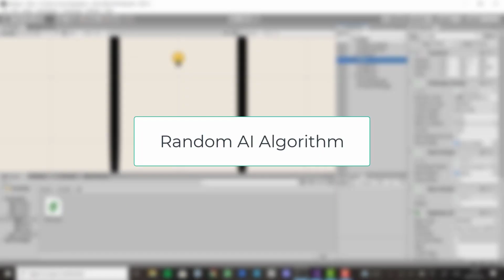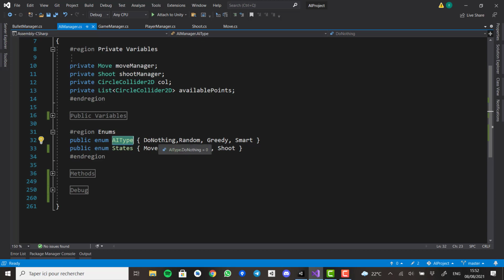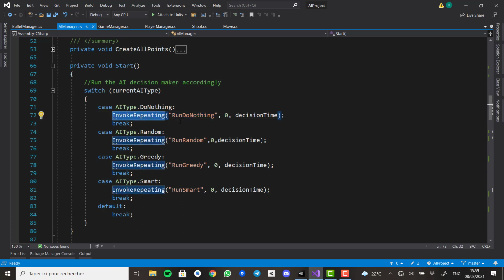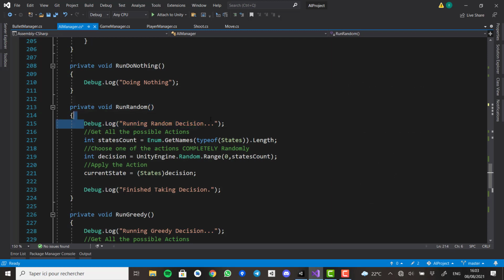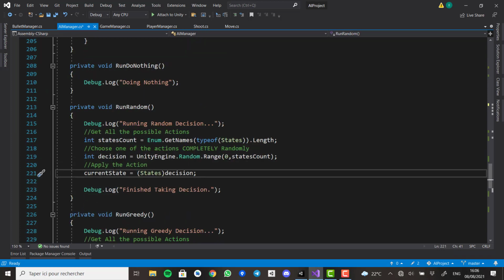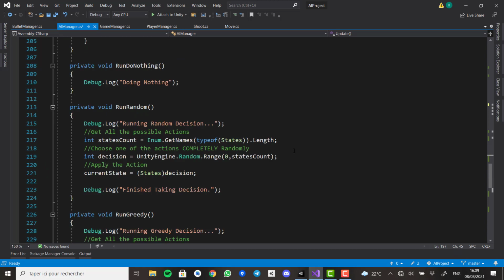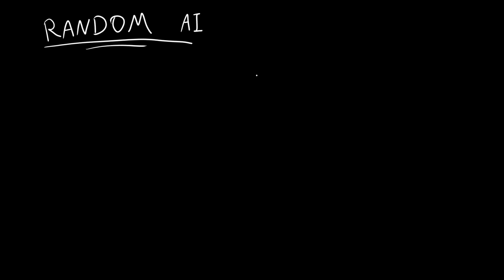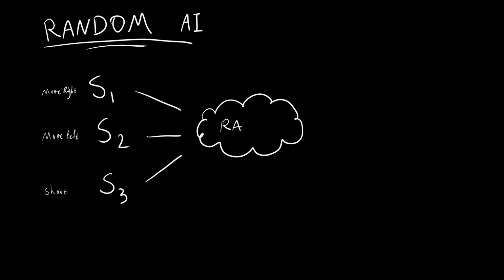5. Implementing a random algorithm for our AI using C#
In this lesson we will look at a random algorithm for our AI in our Unity game using C#